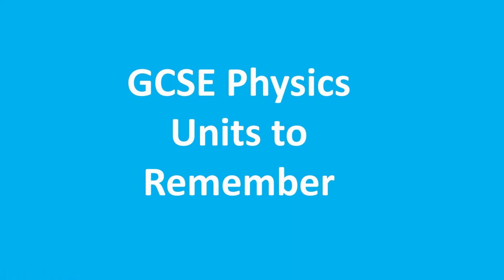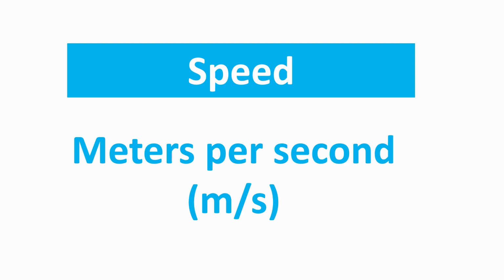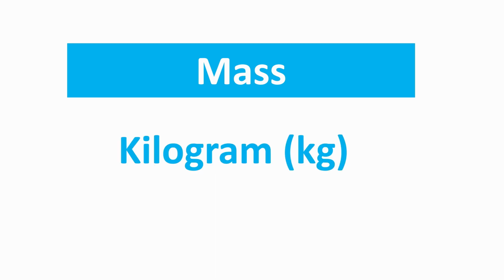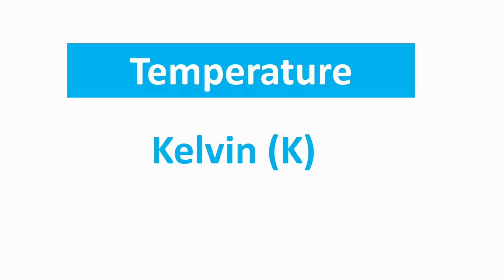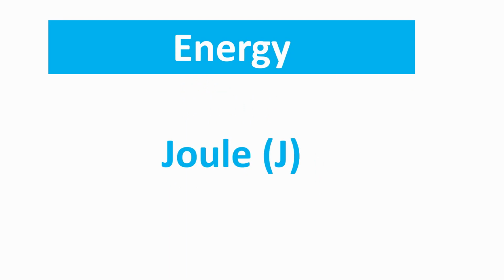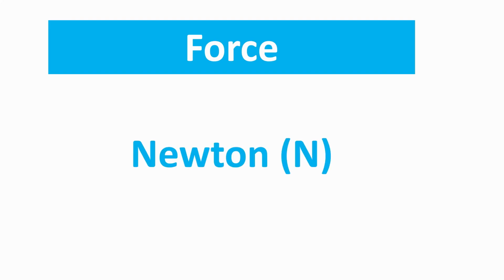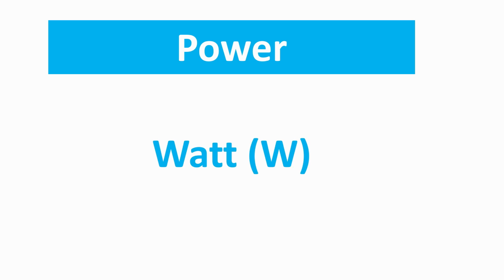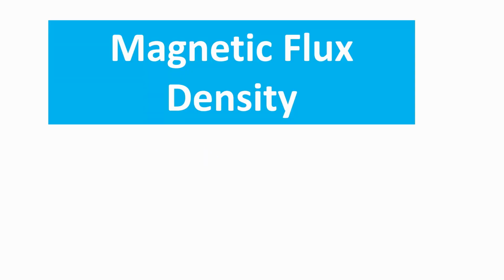Units to Remember - GCSE Physics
Here are all the units that you need to remember for GCSE Physics.